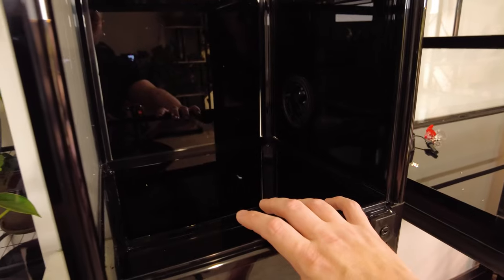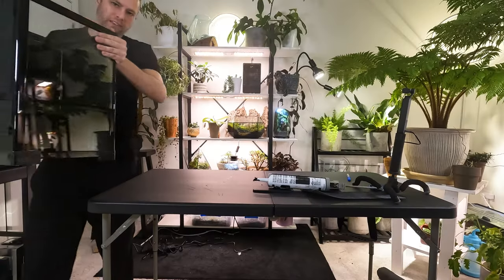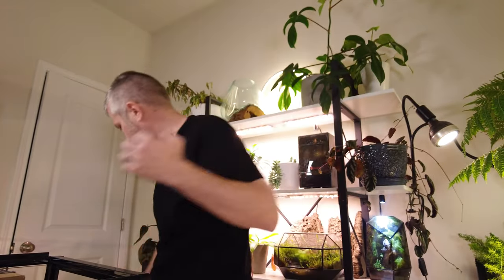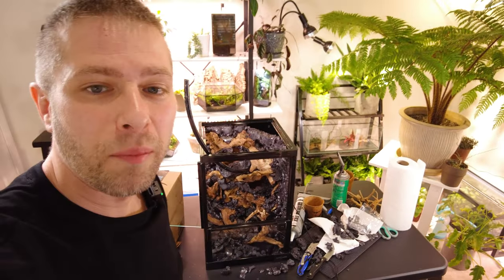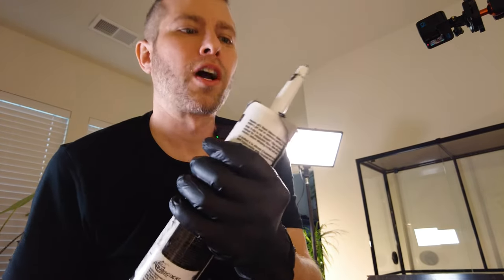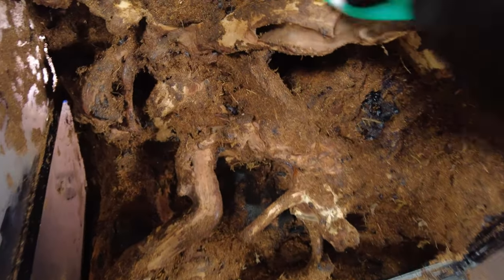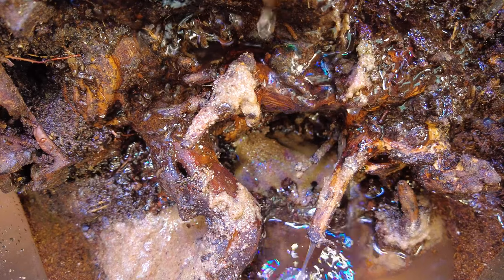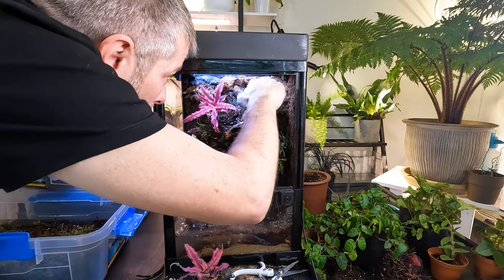Bioactive Mourning Gecko Vivarium Build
This video is about building a planted, bioactive, mourning gecko vivarium. We'll start with an empty glass box and transform it into a living piece of the rainforest complete with critters and yes...if I didn't say it before...mourning geckos!

I promised a list of all the items that I used to build this vivarium.

- Repti Zoo 12x12x18  Terrarium ($106.9 Amazon)
- Majoywoo Coral Driftwood (Multiple packs) ($65.97 Amazon)
- Fiber Grow Pots 3"  ($10.42 Amazon)
- Black Silicone (3 pack) ($56.94 Amazon)
- Peat Moss ($25 Local Nursery)
- Coco Coir Compressed (8 piece) ($23.99 Amazon)
- Filter Media Foam 36x12x1 ($19.90 Amazon)
- Great Stuff Pond and Stone (2 pack) ($25.96 Amazon)
- Fabric Weed Cover 3x16 feet ($9.50 Amazon)
- Plastic Mesh 8x13 sheets ($6.99 Amazon)
- 1/4" Expanded PVC Sheet 24x48 ($38.99 Amazon)
- Acryli Made Auto Top Off Reservoir 2.6 Gallons ($79.99 Amazon)
- Black Food Grade Silicone Hose (3 feet) ($10.99 Amazon)
- Sheet Moss Bulk ($25.00 Etsy)
- Earth Star Bromeliad Set (3 plants) ($19.99 Etsy)
- Red Robin Begonia Rex 4 inch ($19.99 Etsy)
- Creeping Fig ($19.99 Etsy)
- Spectral Designs 12x12 Canopy (with 2" height) ($110.00 Spectral Designs)
- Spectral Designs Controller ($45.00 Spectral Designs)
- Spectral Designs Moon Light Option ($20.00 Spectral Designs)
- Nano Sump Return Pump  ($29.99 Amazon)
- Mr. Reptile Misting System  ($65.99 Amazon)
- Mourning Geckos ($190.00 Cold Blooded and Bizarre)
- Repashi Crested Gecko Diet (Gecko Food) ($19.99 Amazon)

What I achieved in this vivarium build is a little slice of the rainforest in the plant room, complete with mourning geckos which...for geckos...have a pretty impressive and outgoing personality although they are taking a little time getting used to their new terrarium habitat. I'm sure there will be all sorts of mourning gecko updates to come but for now I'm just enjoying watching the new bioactive mourning gecko vivarium settle into its new place on Earth 🌎